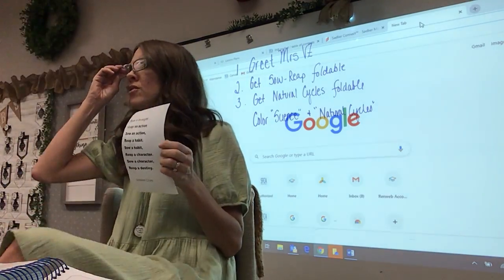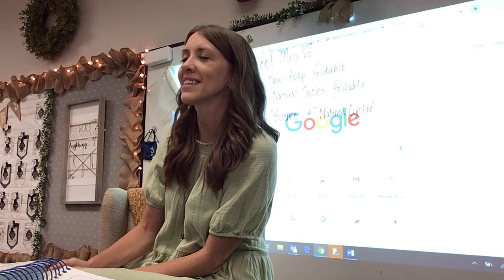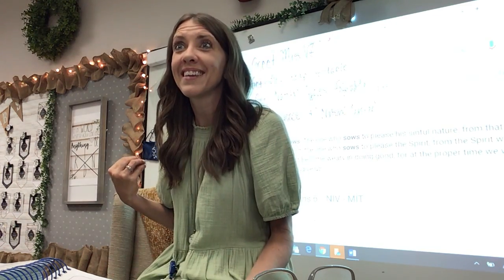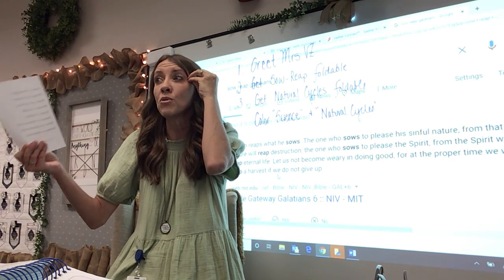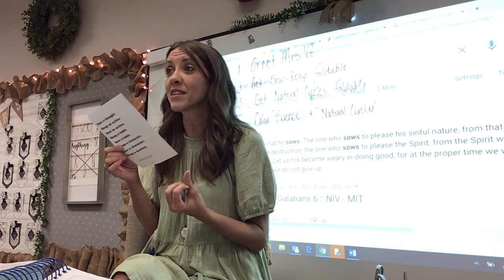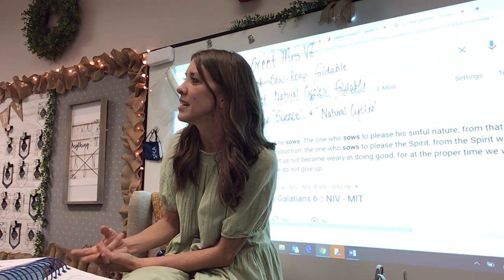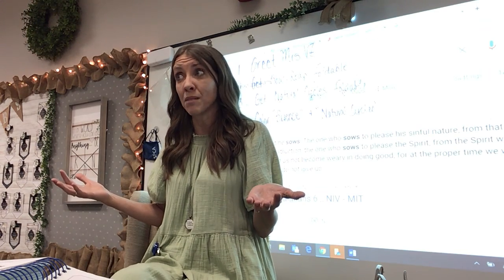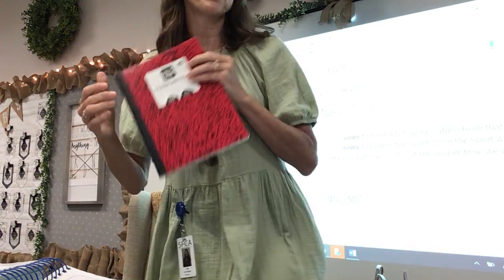Sow - Reap principle